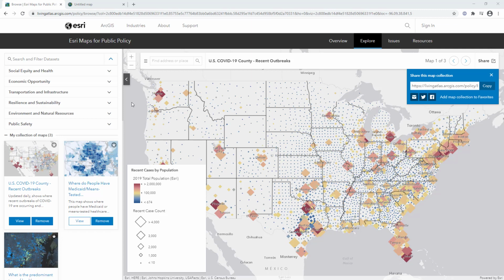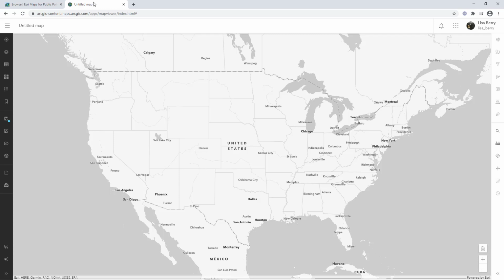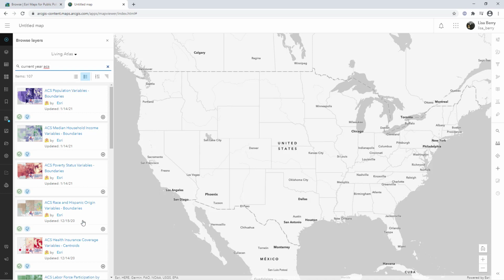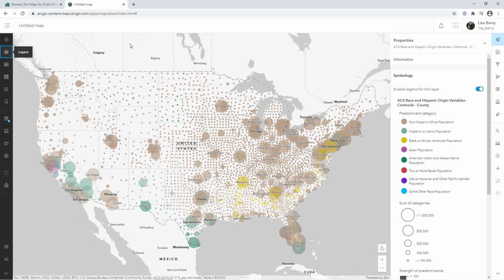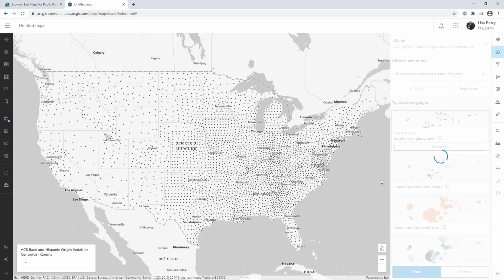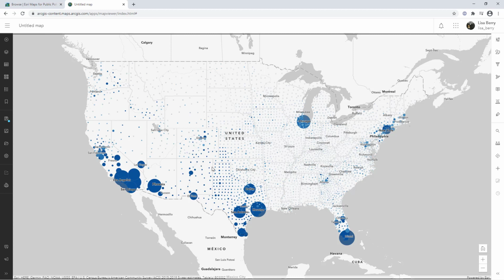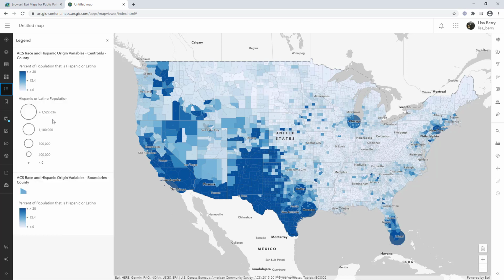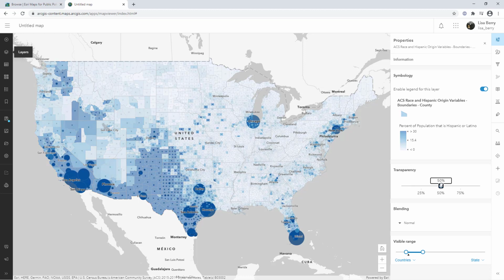Add a layer of clarity to your Color and Size Maps in ArcGIS Online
This video provides a quick demonstration of how to create a "reinforced" color and size map in ArcGIS Online.